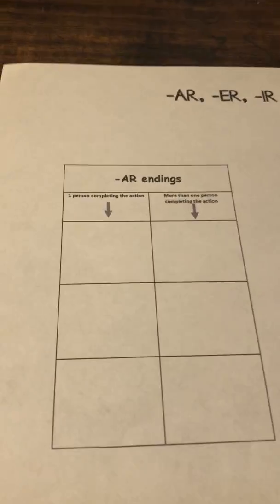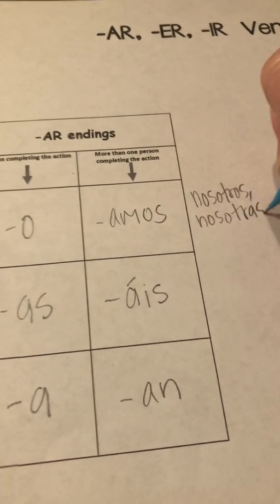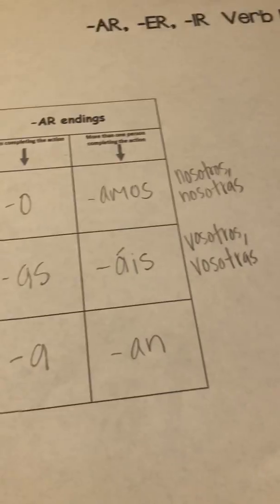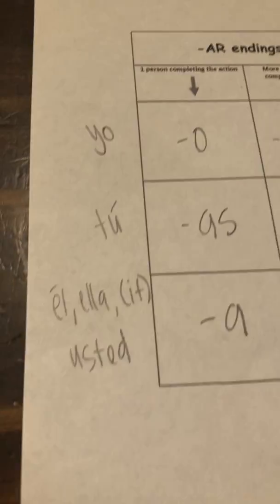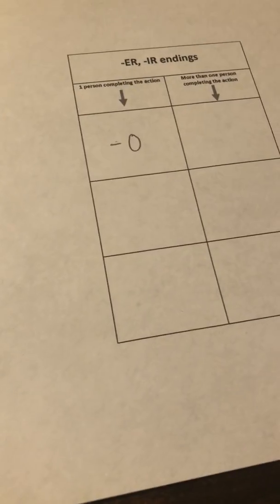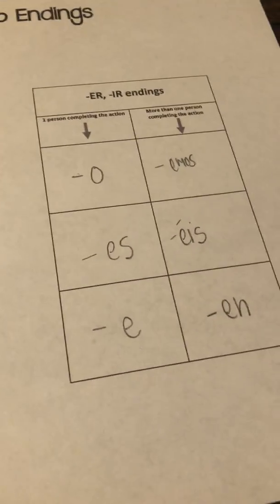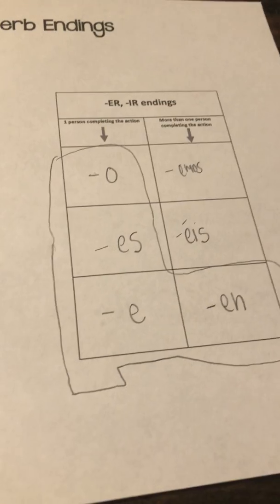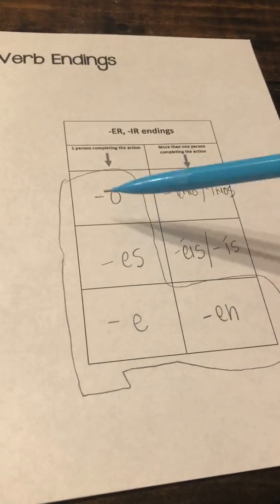Lesson #1 Verb Endings